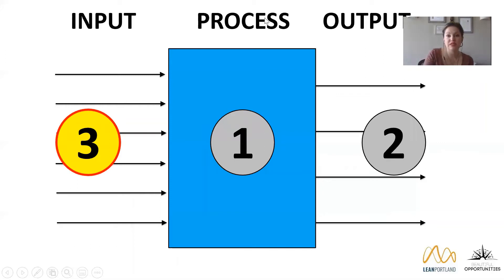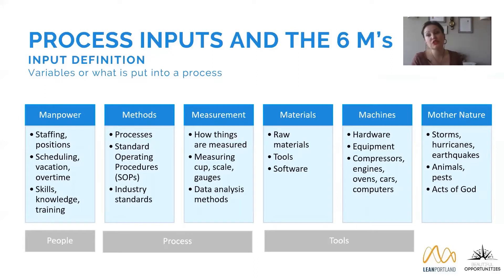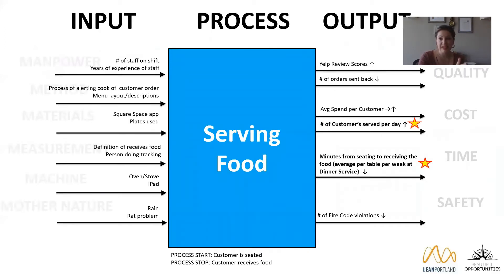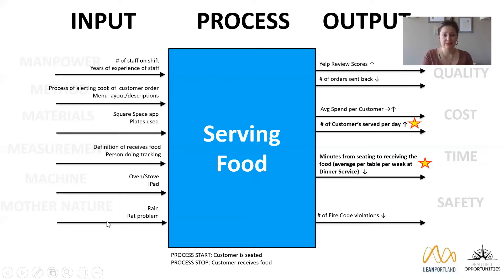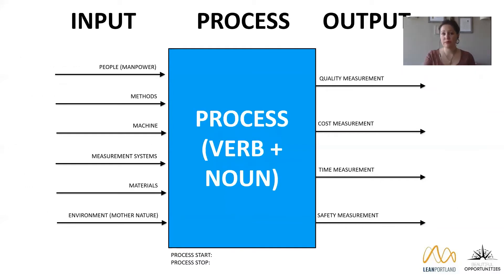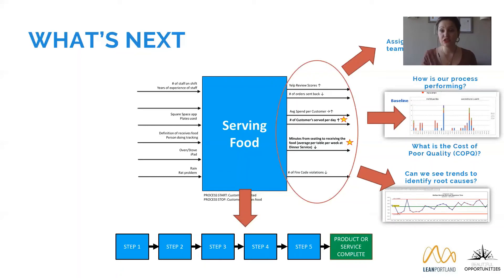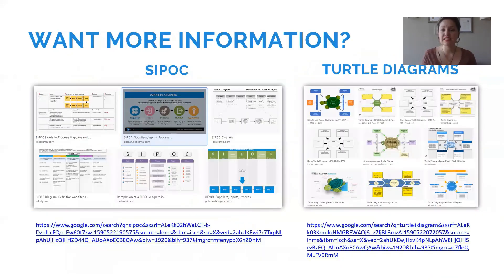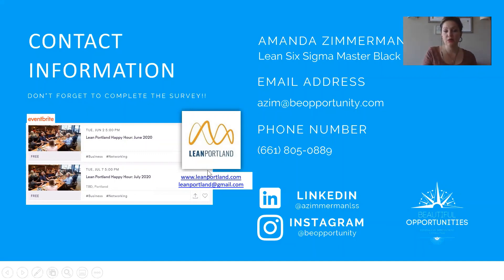Input Process Output (IPO) Diagram Part 2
Input Process Output (IPO) Diagram Tutorial Part 2.

Gain clarity into what is affects the reliability of your processes. What's great about this simple exercise is that you can action and troubleshoot what you discover immediately. And you start the journey to making data driven decisions!

Your outputs are a direct result of your inputs, also sometimes referred to as y is a function of x. In this workshop we help you minimize waste and maximize value by making a complex Lean Six Sigma Tool (SIPOC) as simple and easy as possible.

🧠 A Note on Sustainable Process Improvement

Lean Six Sigma is most effective when it’s applied within a supportive system — one that values people, learning, and long-term improvement.

On this channel, I focus on:
- Building improvement capability (not just passing exams)
- Creating systems that last

Beautiful Opportunities is dedicated to helping individuals and organizations build sustainable Process Improvement systems that benefit customers, staff, and communities.

If this video was helpful:
💬 Share your experience or questions in the comments

Happy Improving!